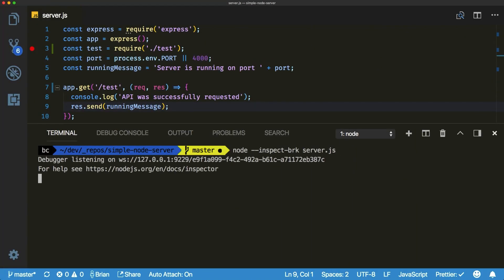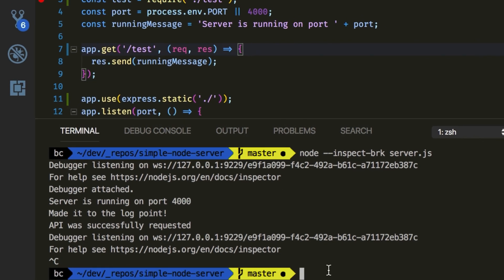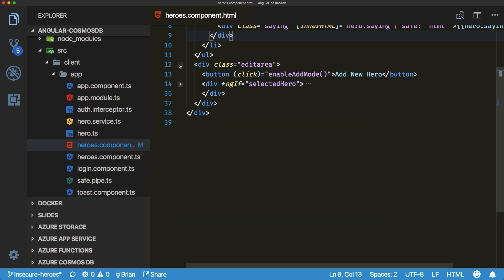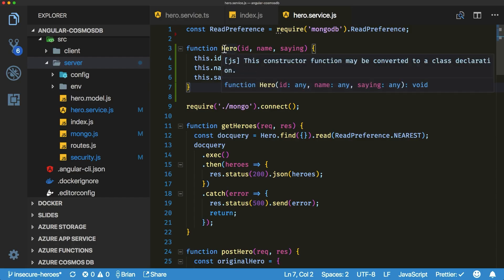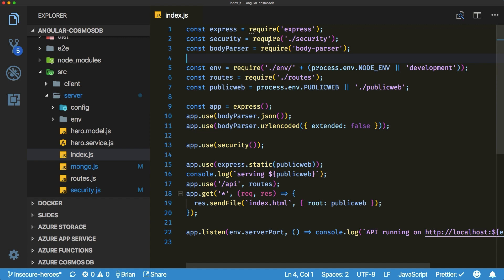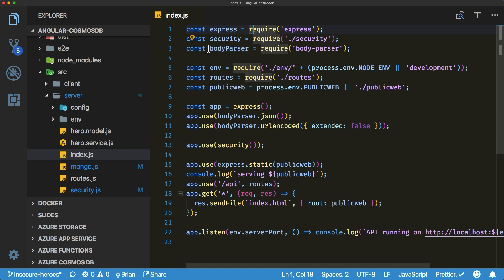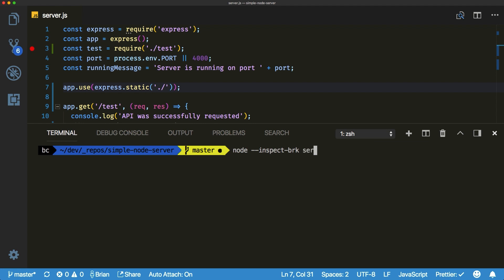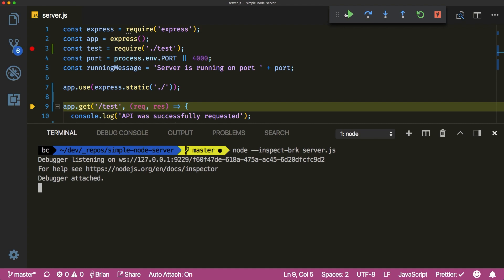Visual Studio Code Release Highlights - March 2018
Highlights the latest features from the March 2018 release of Visual Studio Code (version 1.22).